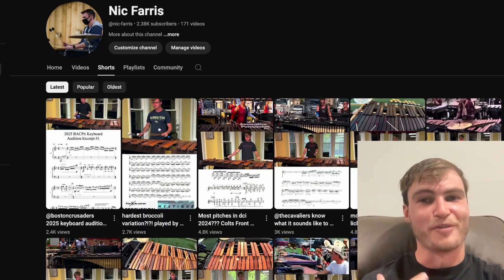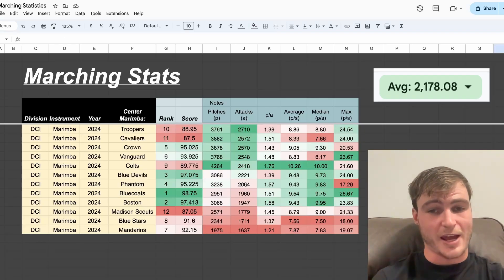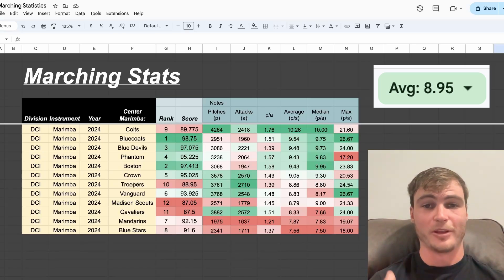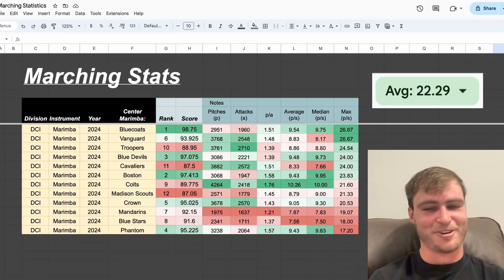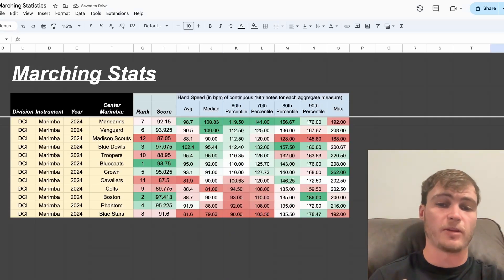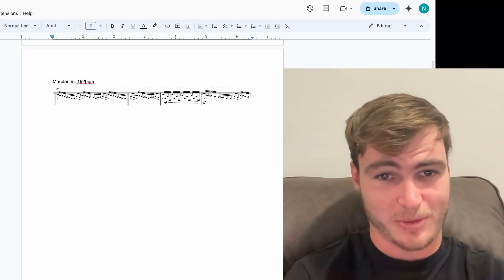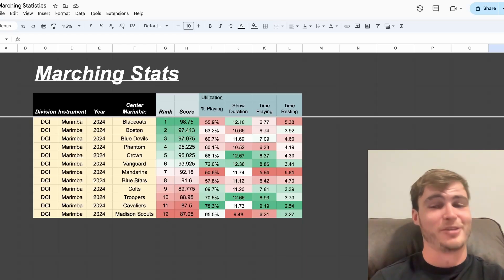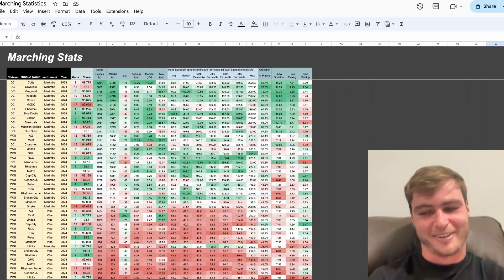DCI 2024 Marimba Statistics! (Where would I march?)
0:00 Intro
0:23 Pitches
3:31 Hand Speed
5:53 Utilization
6:21 Master Sheet
6:58 Where would I march?
12:45 Outro